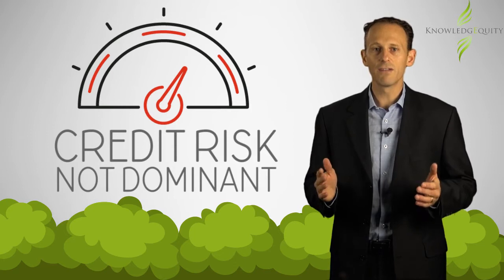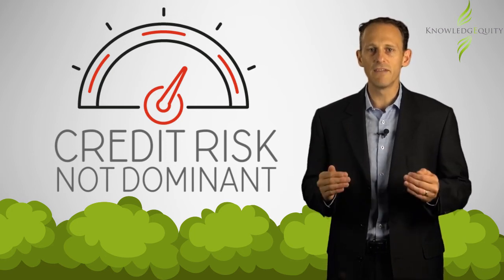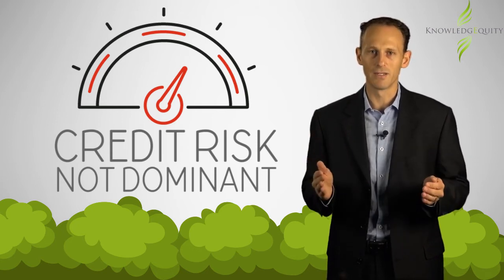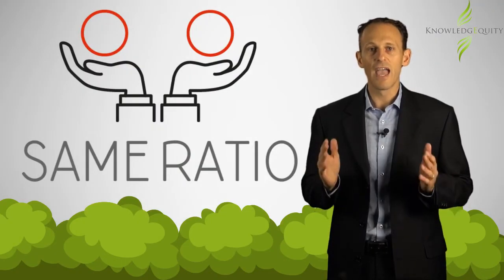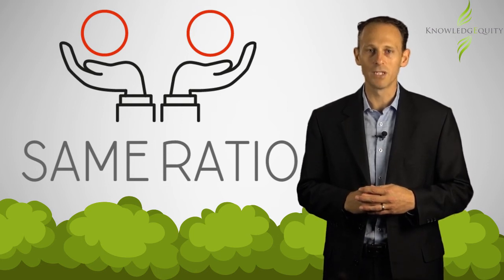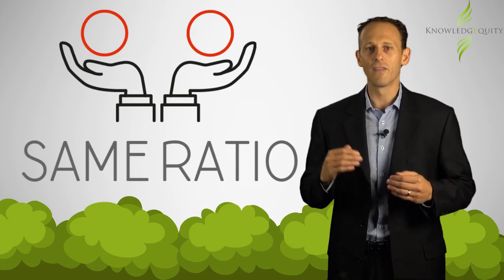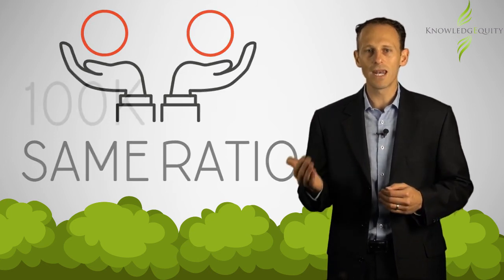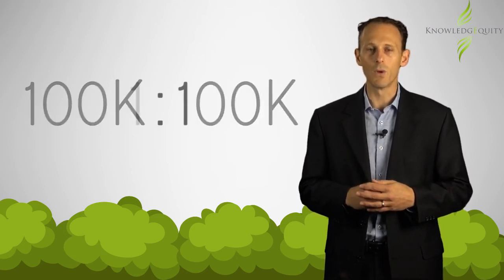CPA Hedge Effectiveness